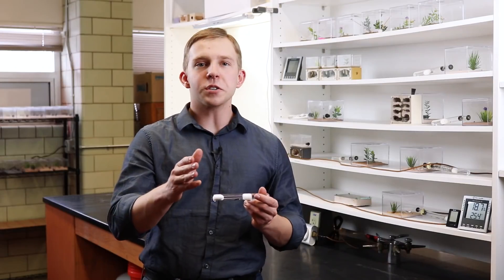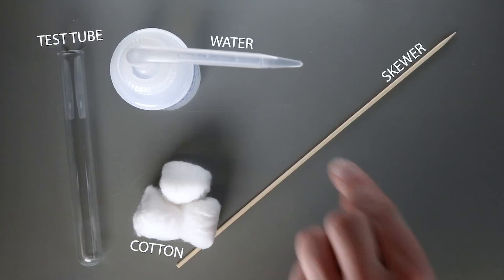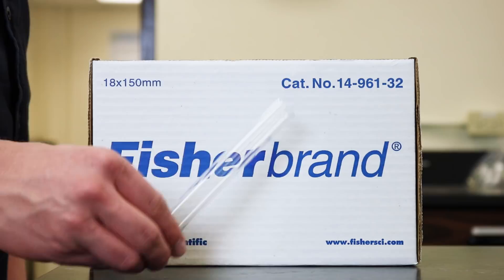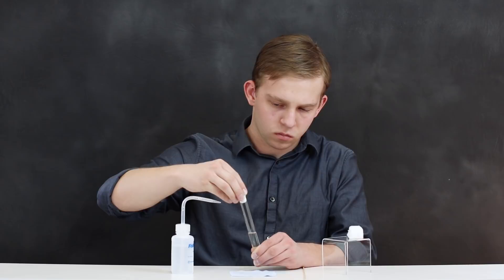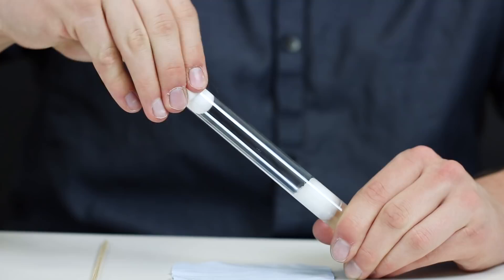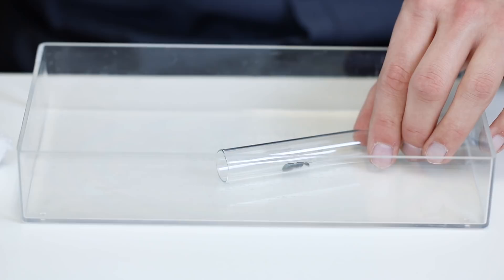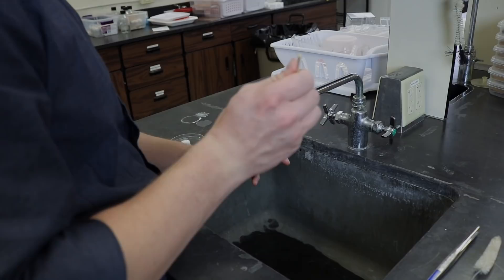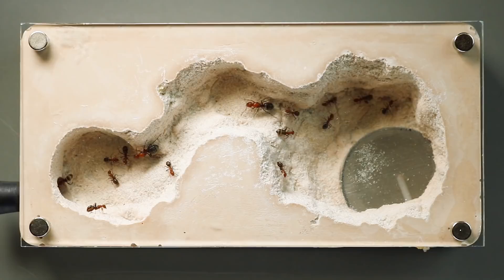Keeping Ants in Test Tubes (Basics) | Ant Keeping 101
Learn how to set up a test tube nest for your ant colony! This video covers how to make test tube setups, how to move ants into the tubes, and how to clean test tubes.

*Test Tubes

If you purchase products from the provided links, Amazon may give us a percentage of your purchase, at no extra cost to you. We put those funds back into creating exciting new content!